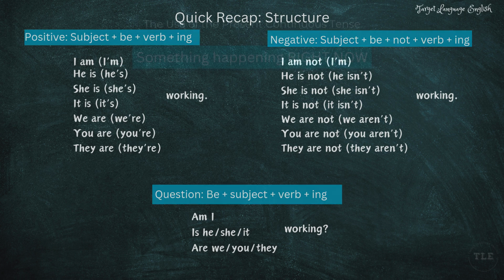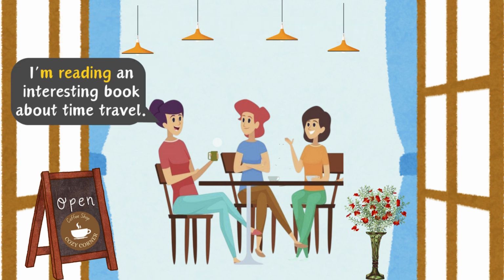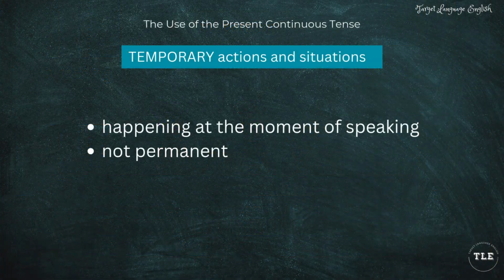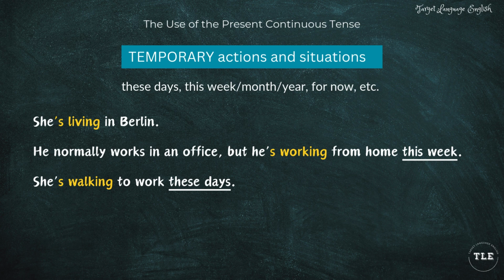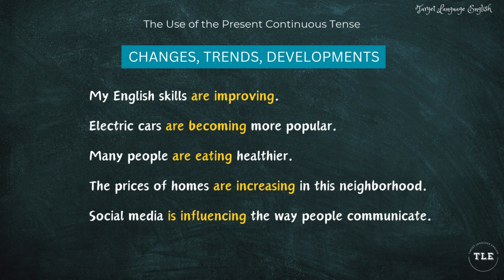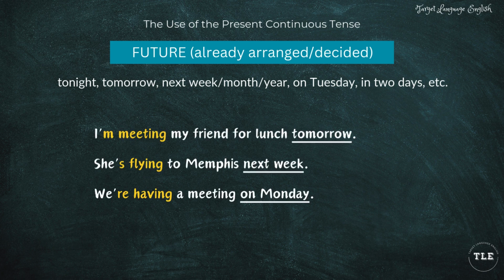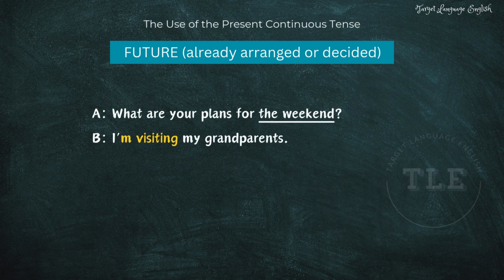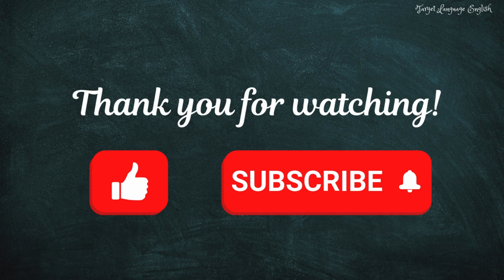Present Continuous Tense - USE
In this video, we focus on when and how to use the present continuous tense in English.
You’ll learn about its key uses, including actions happening now, temporary situations, and future plans.